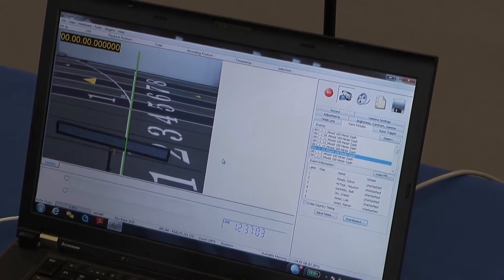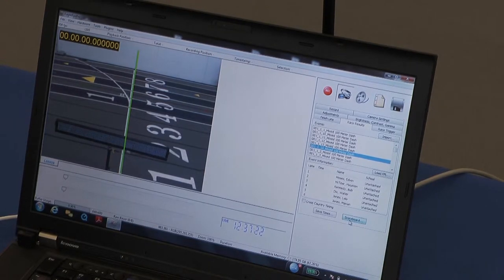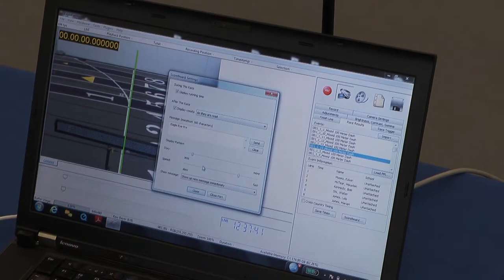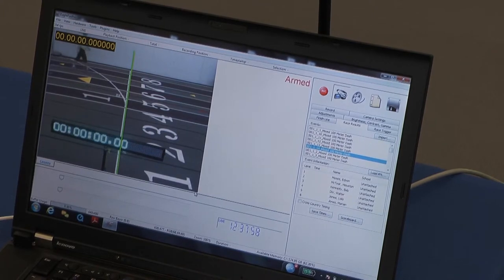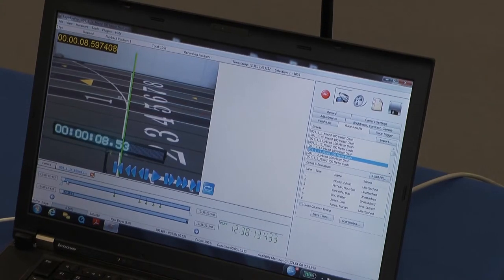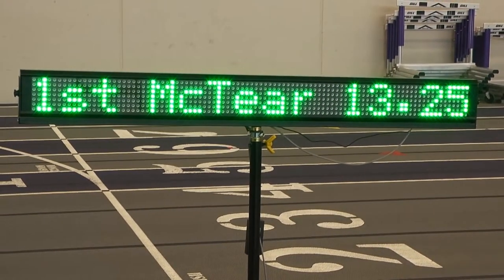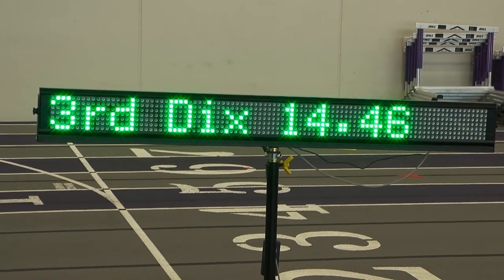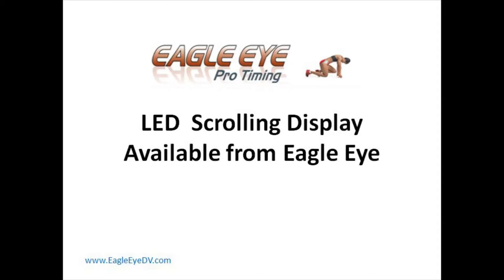Scoreboard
Easily integrate the LED Scrolling Display with your Eagle Eye Pro timing system.  Choose display running time, scrolling results or results as immediately as they are read by the timing oeprator.  Once you tell it what you want to display, it's plug-n-play.. with no additional work or tasks during or after each race.  The perfect board for any size track meet.